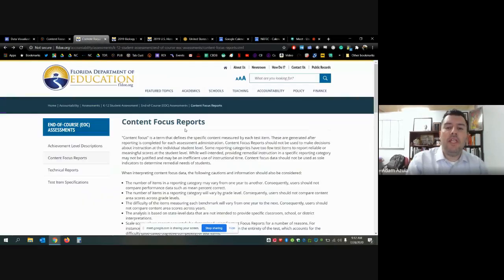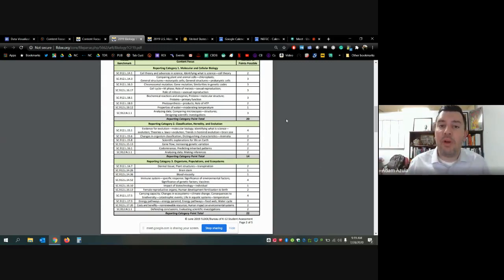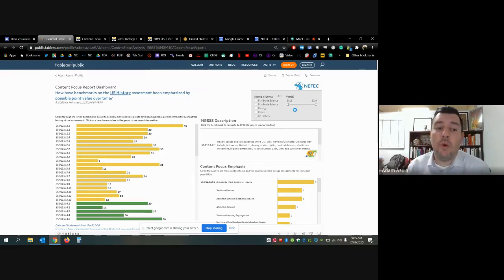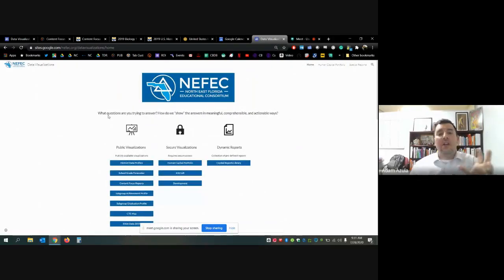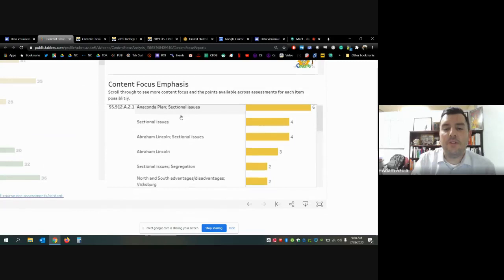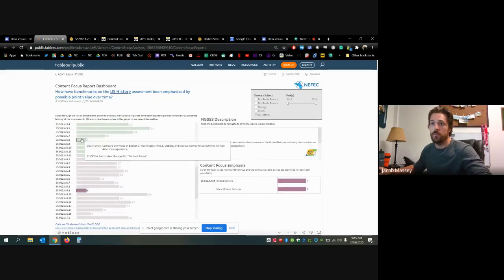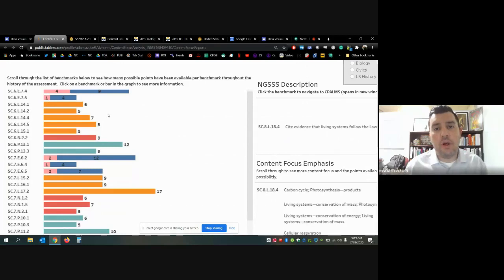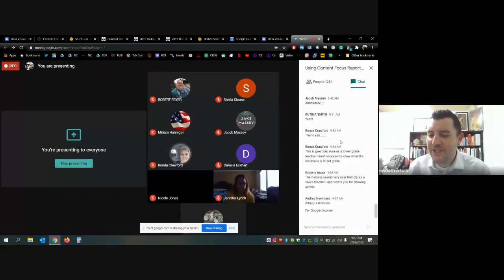Using Content Focus Reports to Drive Instruction